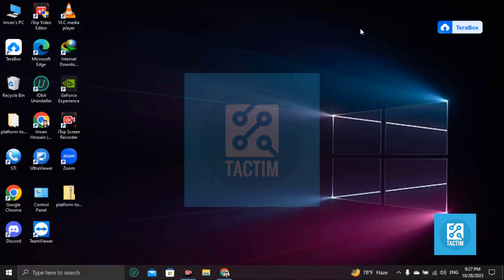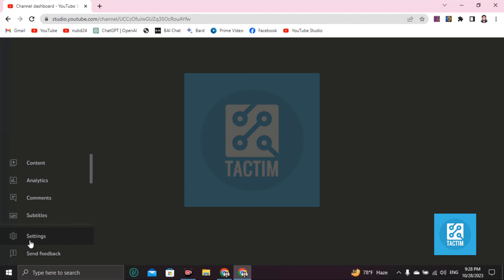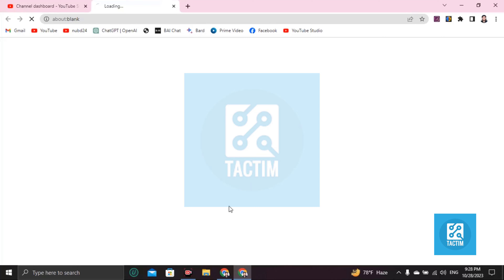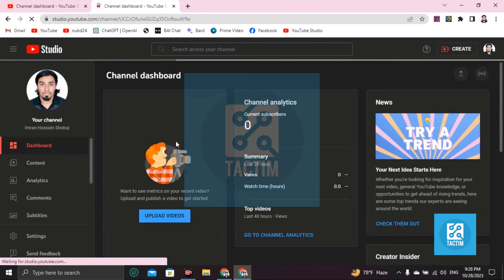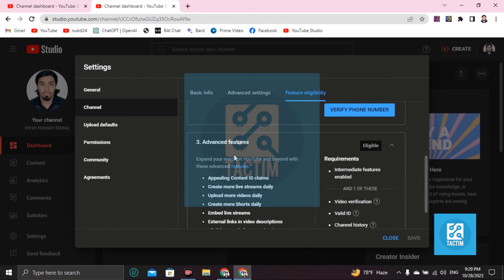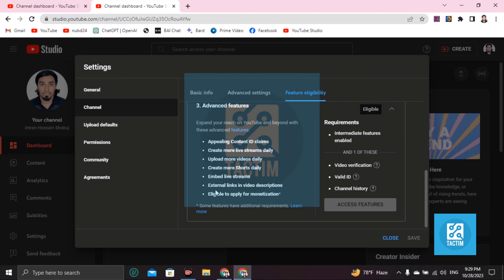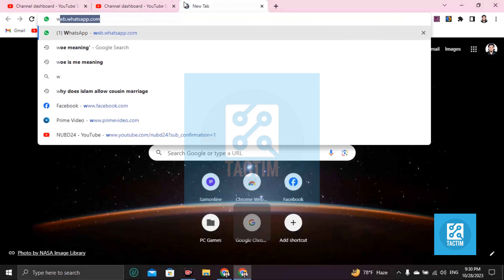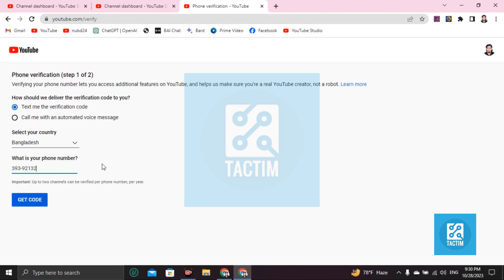How to Verify Your YouTube Account 2025 | Quick and Easy Tutorial!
Ready to take your YouTube 2024 This step-by-step tutorial will guide you through the process, unlocking exclusive features and boosting your channel's credibility. Don't miss out – watch now and enhance your YouTube experience! 🚀 YouTubeVerification 2023Tutorial ChannelGrowth"